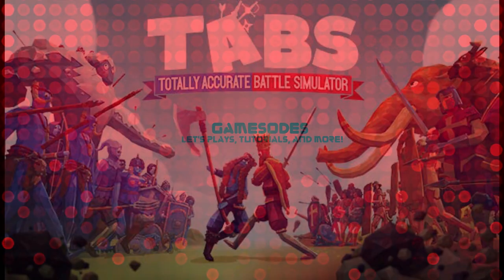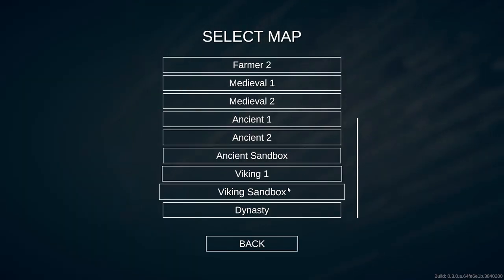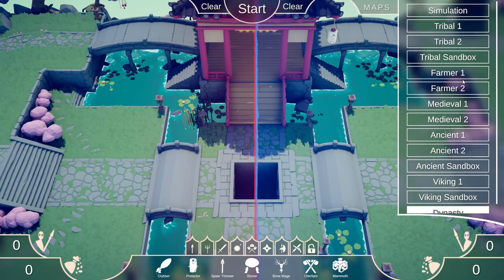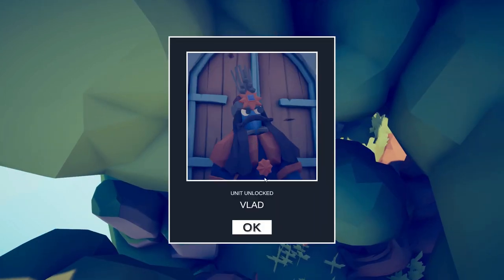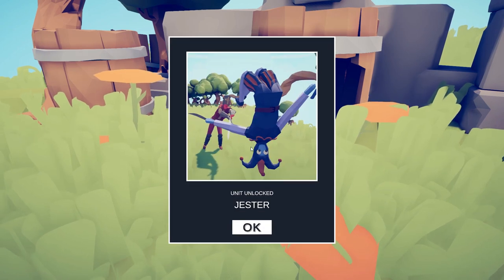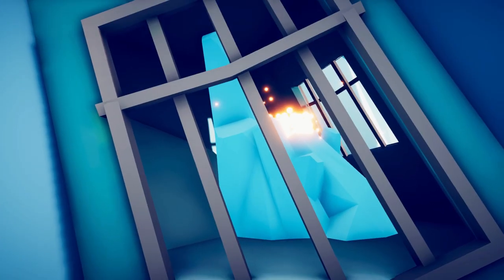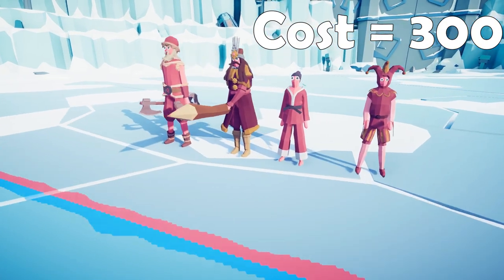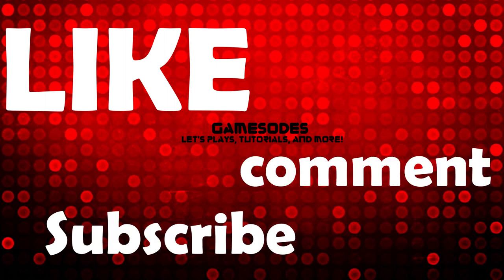How to Unlock the 4 New Secret Units in TABS | New Update May 2019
In this video you will see how to unlock the 4 new secret units TABS has put out in the May 20th update.  This update came along with the unit possession ability.  In this update we will find the Jester, Taekwondo, Vlad, and Ullr units! Enjoy!